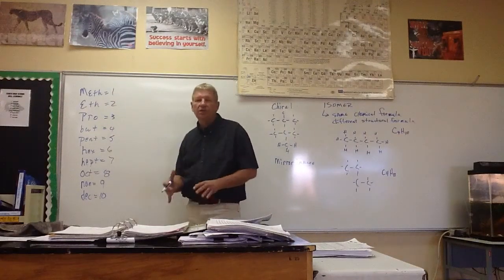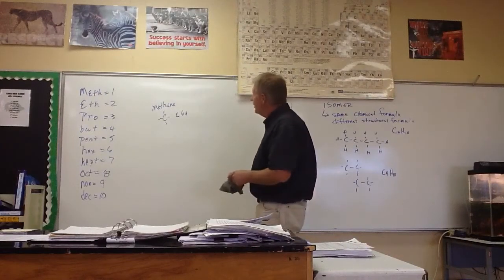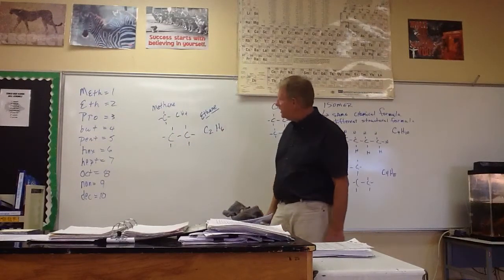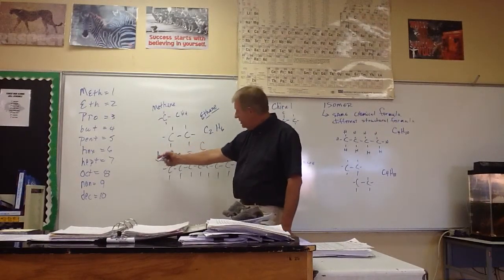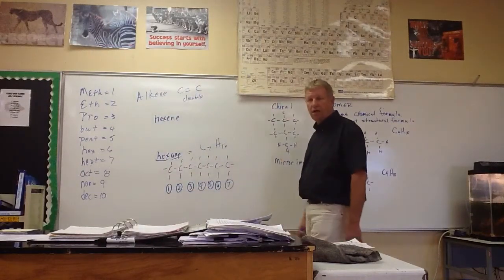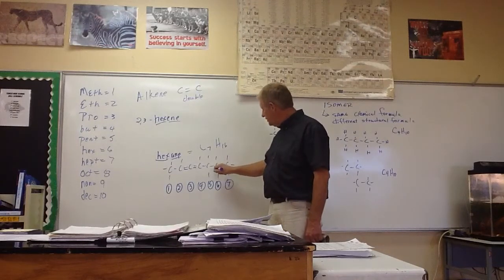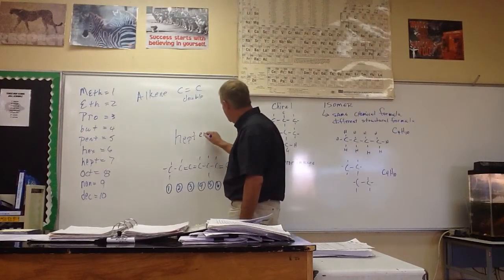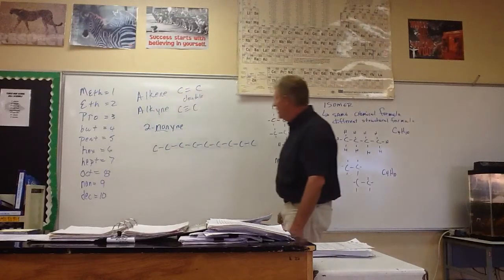Chem 116 Organic Chemistry video 2